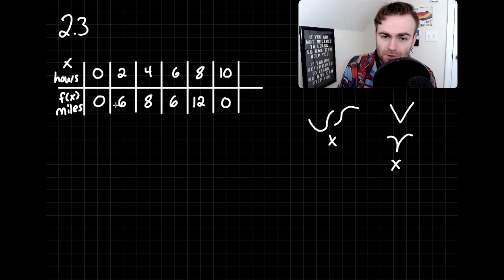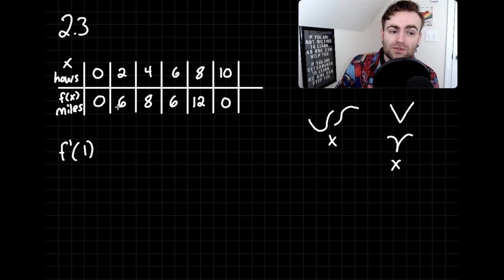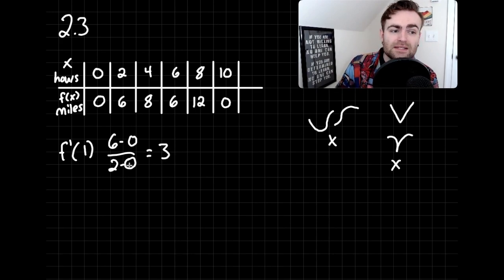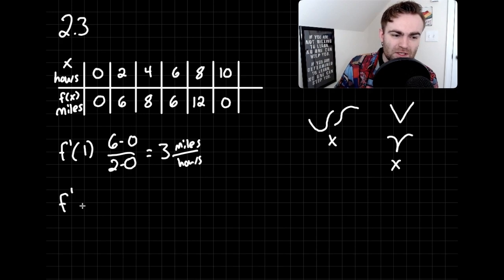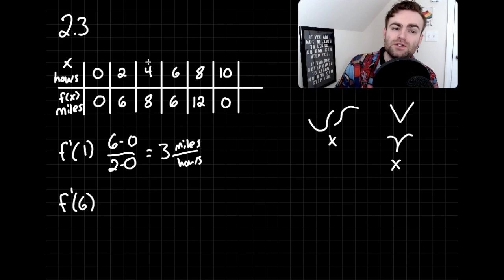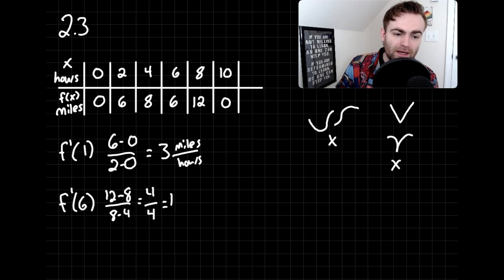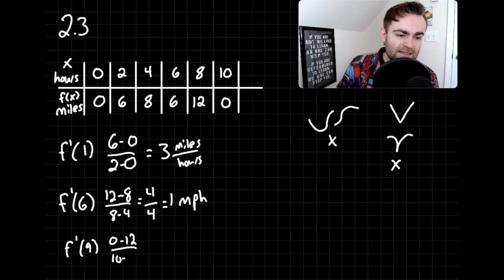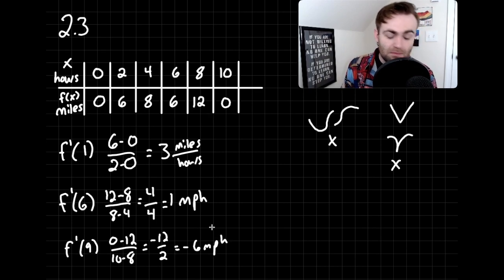Estimating Derivatives: Calculus Done Quick 2.3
A brief overview of "Estimating Derivatives of a Function at a Point."